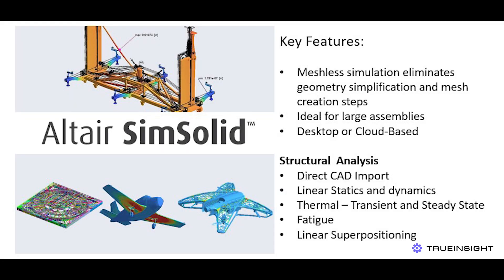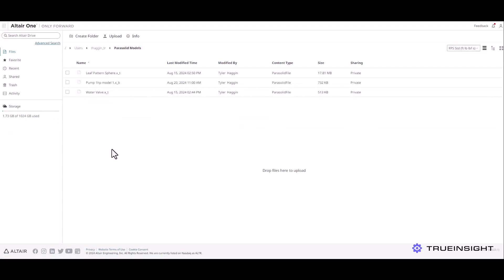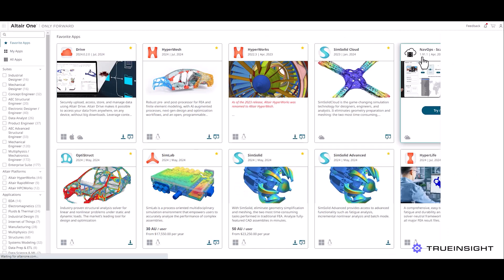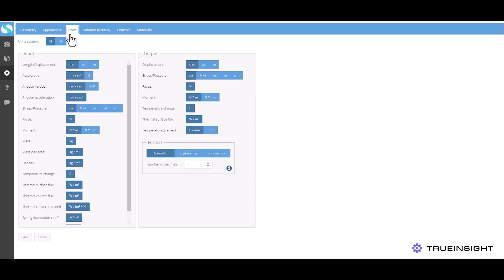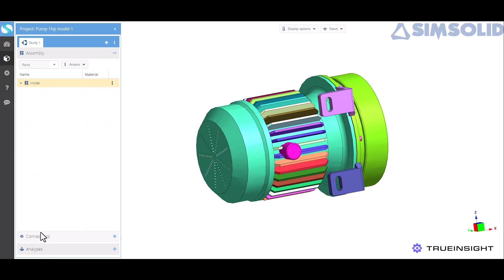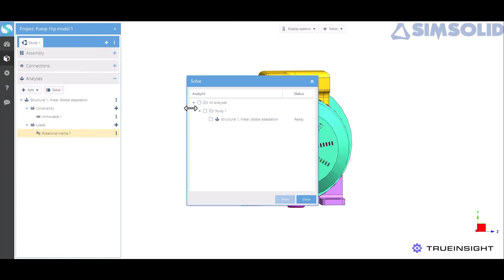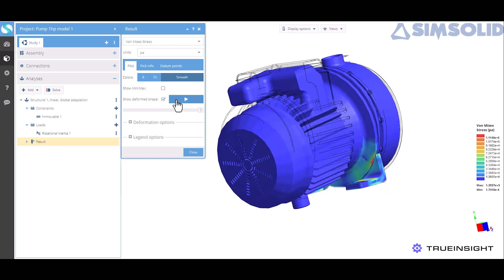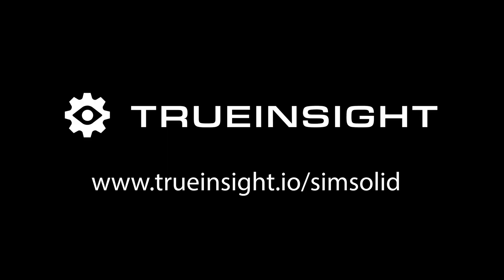Run Simulation in the Cloud Altair SimSolid Cloud + Altair Drive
In this video we look at the hosted file storage tool, Altair Drive and how users can use Altair SimSolid Cloud to run analysis in a hosted environment and collaborate with team members easily.